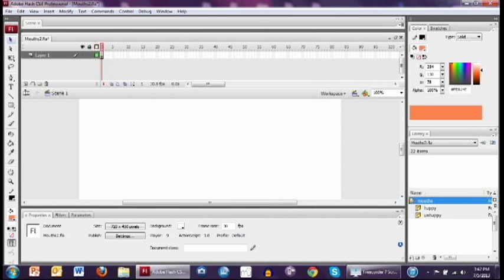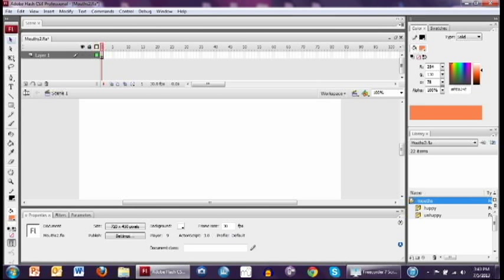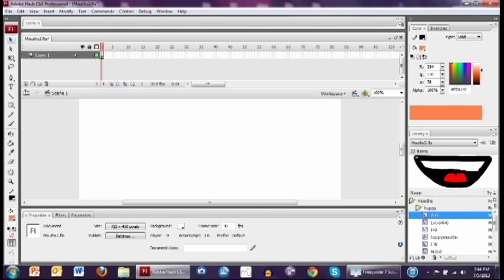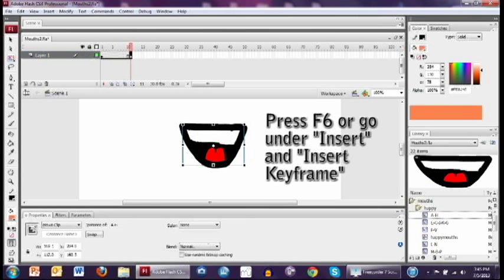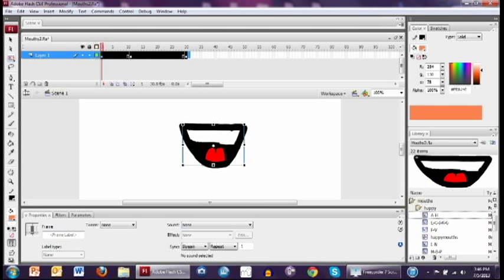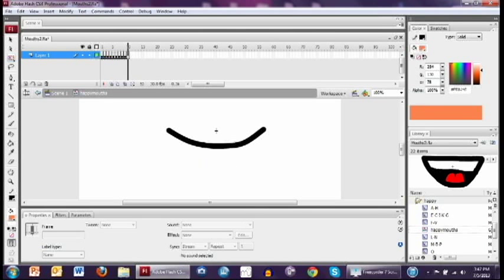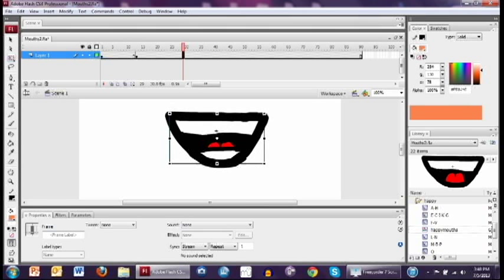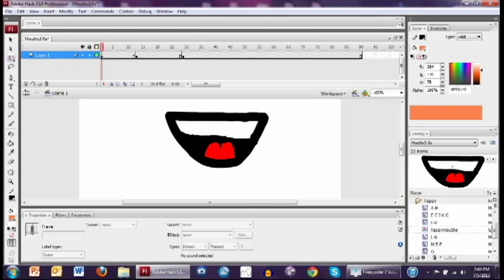Adobe Flash Lip-Sync Tutorial Part 1: Swapping and Nesting Methods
In this tutorial I teach how to make your cartoon characters speak in Adobe Flash using two different lip-sync techniques.